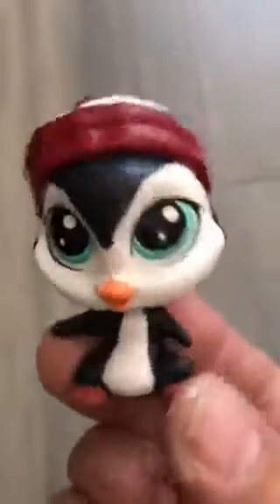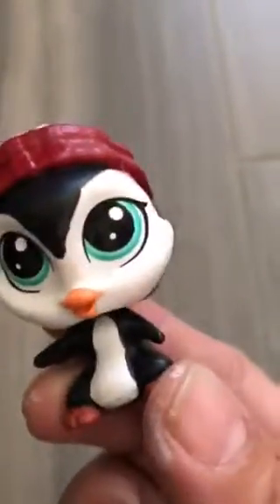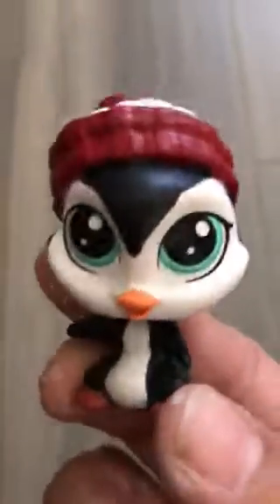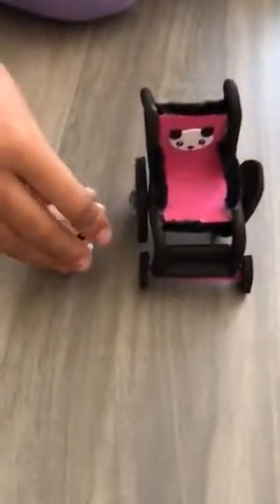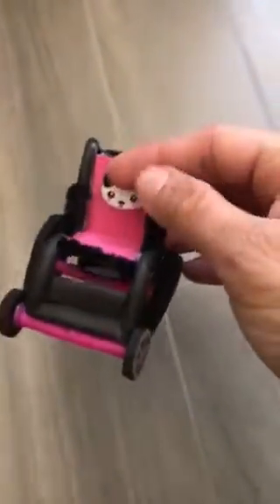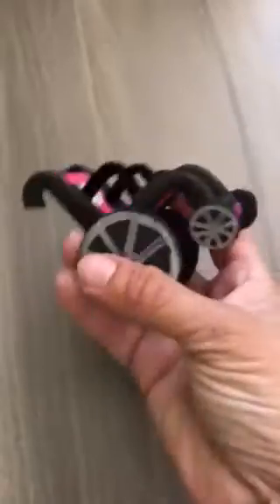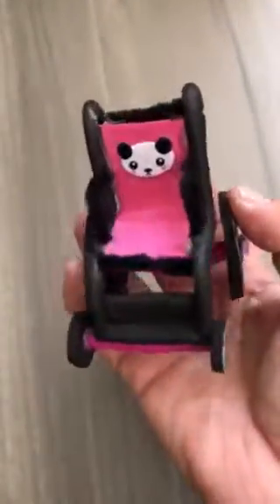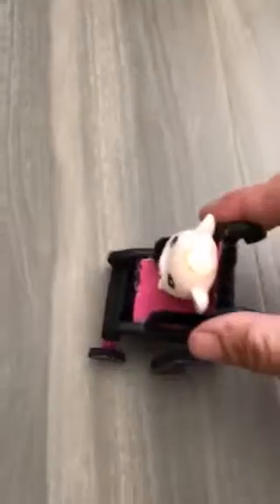LPS homemade wheelchair